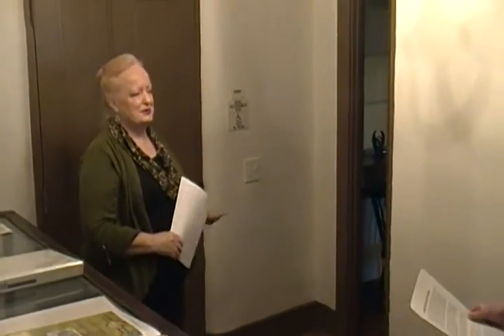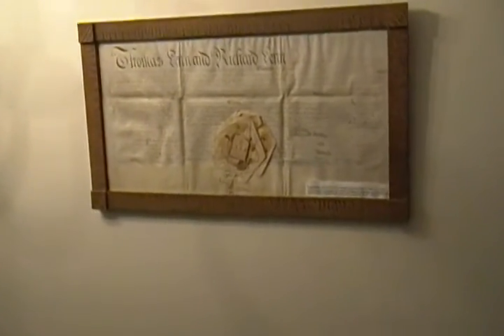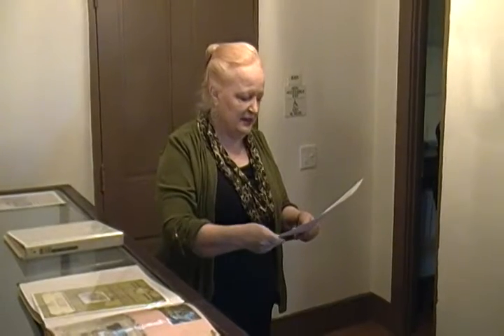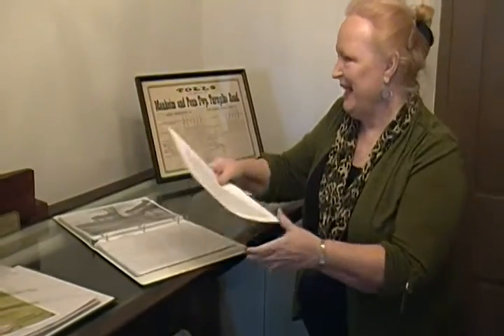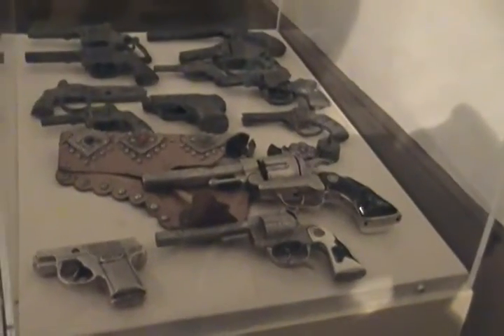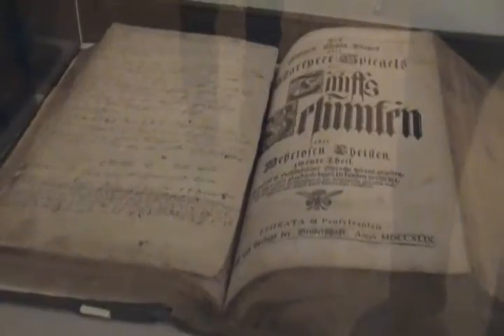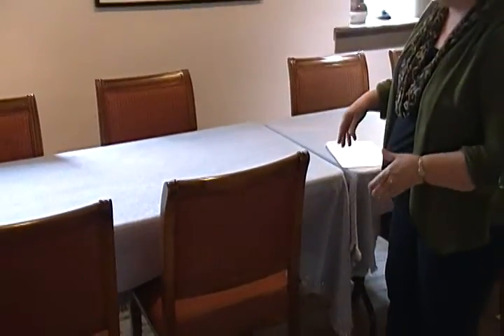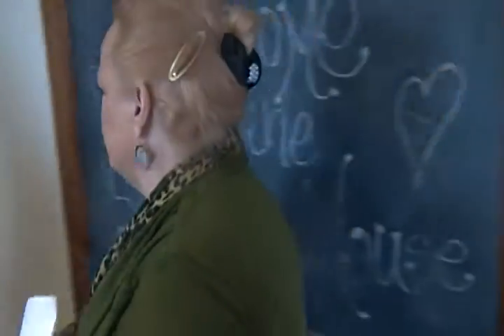Training for Historic Stoner House tour guides - Part B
Deb Frantz describes the Front Hallway and earliest history of the House's construction.